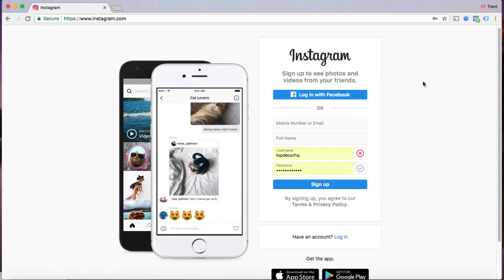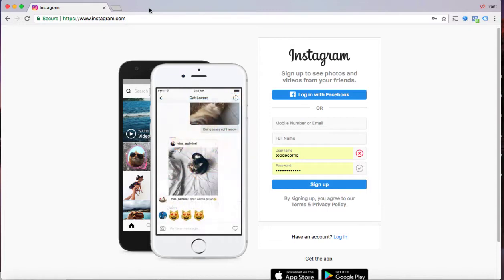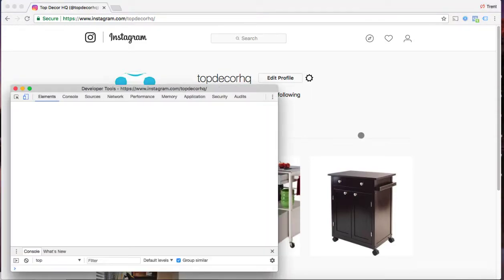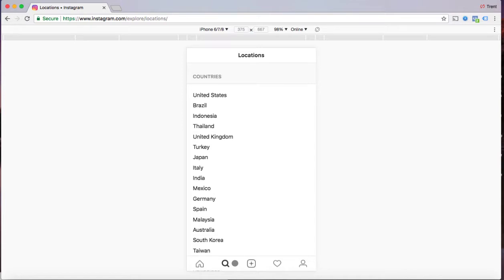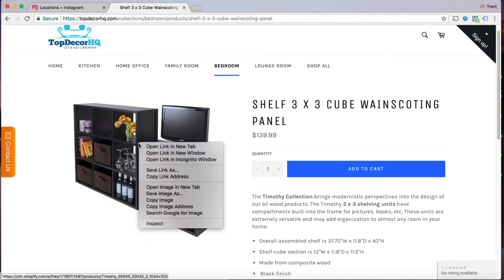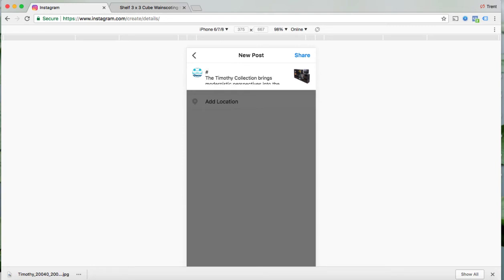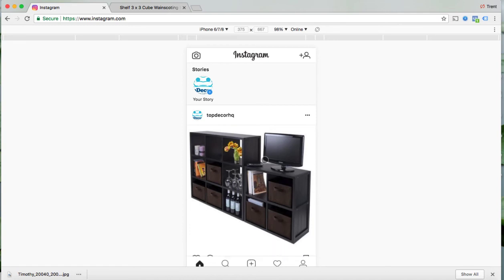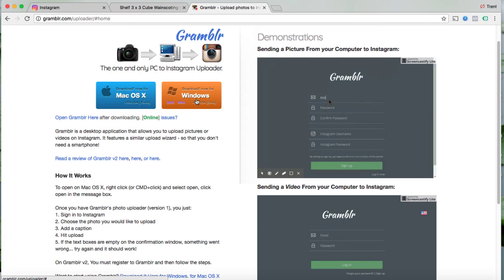How to upload photos to instagram from your desktop computer*EASY*(2018)Chrome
2018 Update! Official video on how to upload photos to Instagram from your desktop computer or mac along with videos! The goal of this video tutorial is to teach people how to post to their Instagram using Google Chrome, or the Gramblr app. I show how to use both giving you the flexibility to choose.

What is Instagram?▼

Instagram is a fun way to promote & share your voice & life with friends through a series of pictures, video, text descriptions and hashtags. You can snap a photo with your mobile phone, then choose a filter to transform the image into a memory. Build Instagram to allow you to connect with others and experience moments in your friends' lives through video & pictures in real time.

This video shows you exactly how to upload photos & videos to instagram from any PC computer or Mac using Google Chrome Web developers tool or using Gramblr

Be sure to LIKE ME ON FACEBOOK!
Be sure to add me on Linkedin!